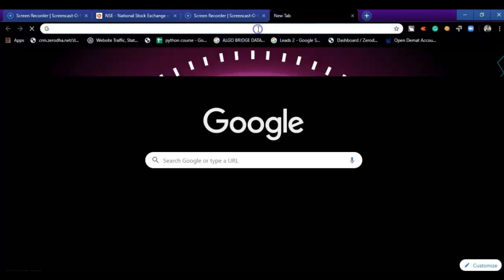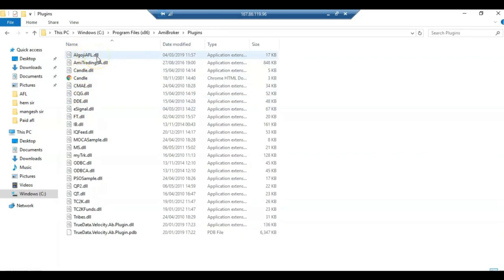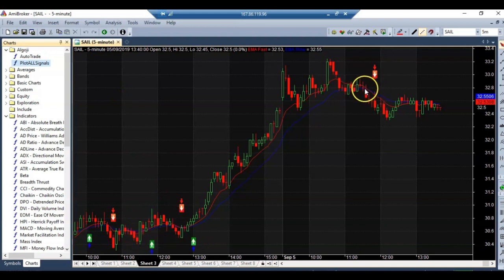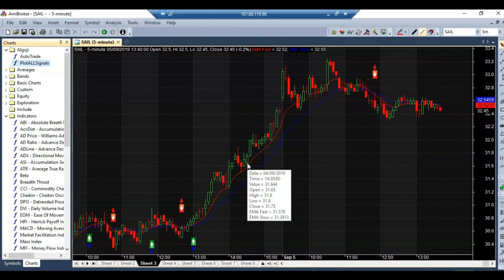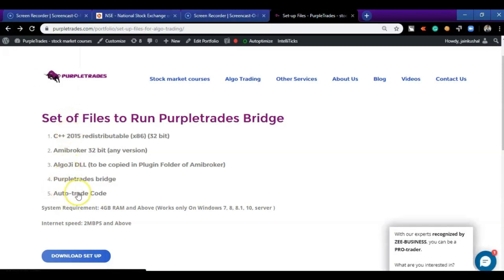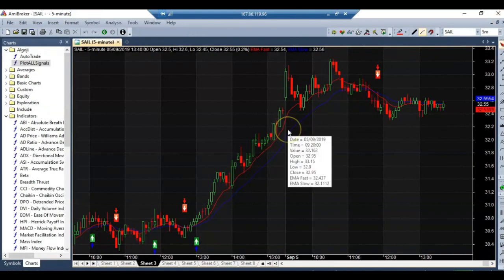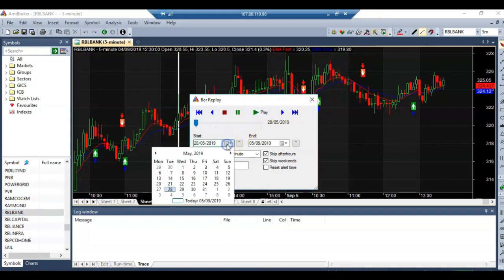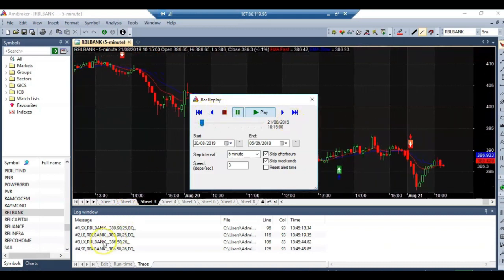How to automate your Existing AFL for Automated Algo-trading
This video will help you understand how to convert your existing AFL into fully automated algo-trading.
Just follow the simple steps explained in the video and order execution will be done automatically in your trading account.